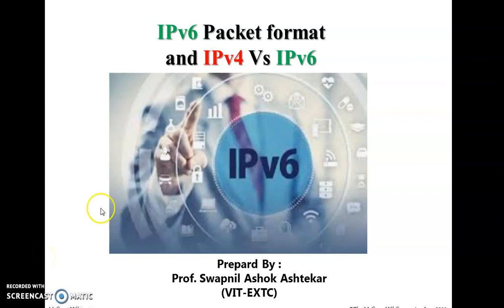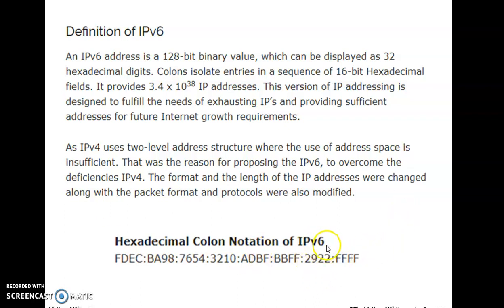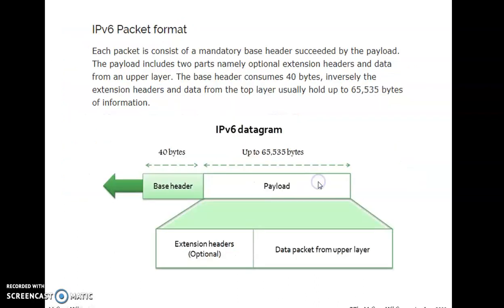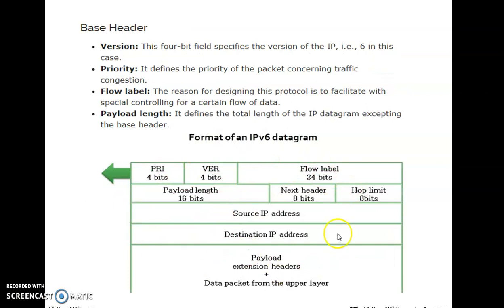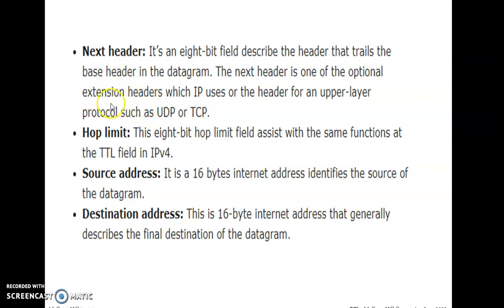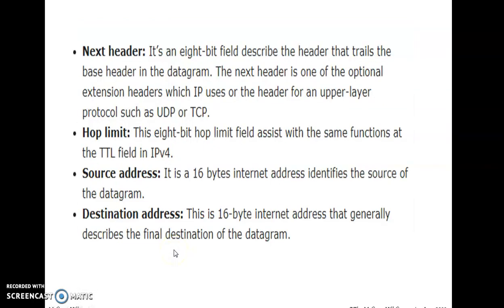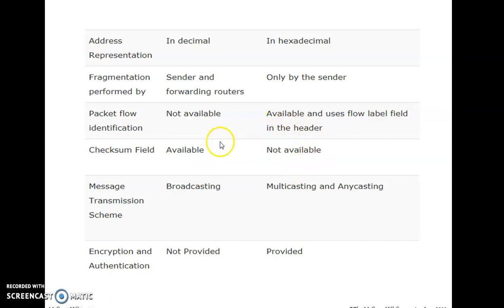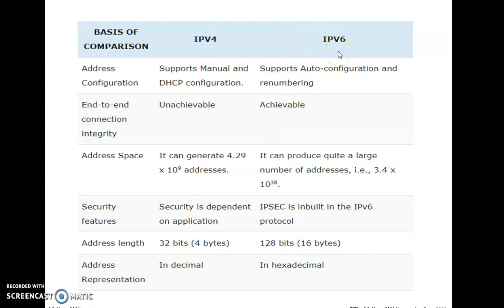IPv6 Packet format by Prof. Swapnil Ashtekar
IPv6 Packet format and IPV4 Vs IPv6